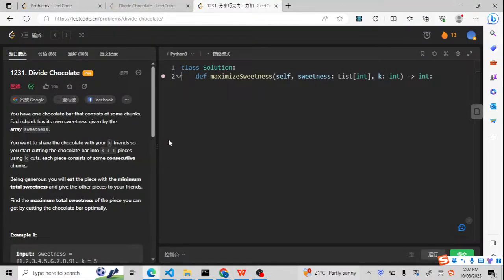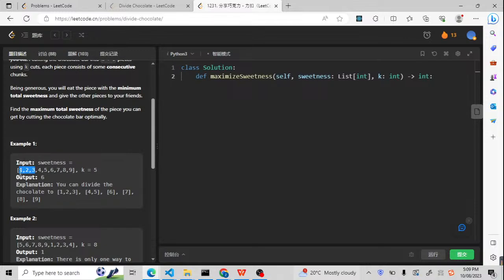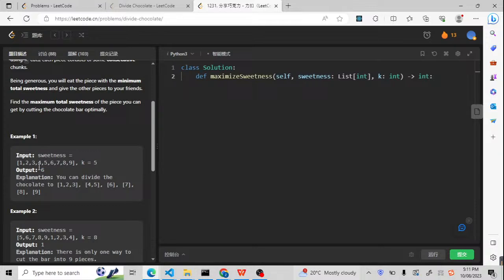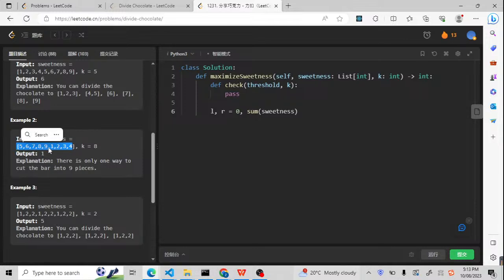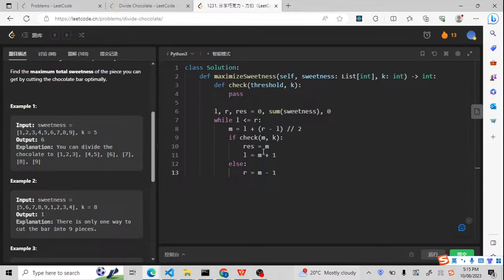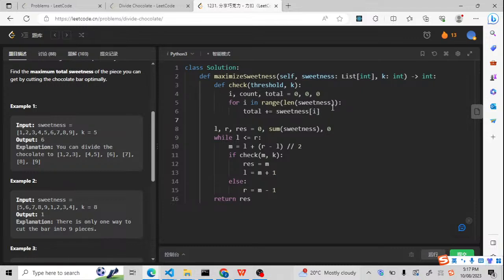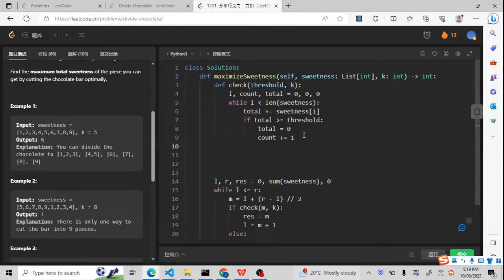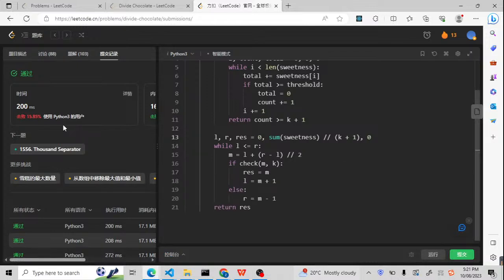Leetcode 1231. Divide Chocolate (binary search)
1231. Divide Chocolate

Binary search with brute force or greedy problems

2560. House Robber IV
similar problems using binary search + brute force / greedy check in leetcode with array.
1802 Maximum Value at a Given Index in a Bounded Array
1539 Kth Missing Positive Number
1482 Minimum Number of Days to Make m Bouquets
1283 Find the Smallest Divisor Given a Threshold
1011 Capacity To Ship Packages In N Days
875 Koko Eating Bananas
774 Minimize Max Distance to Gas Station
410 Split Array Largest Sum